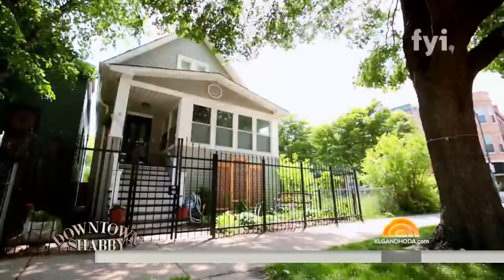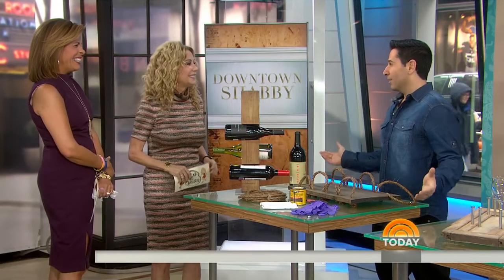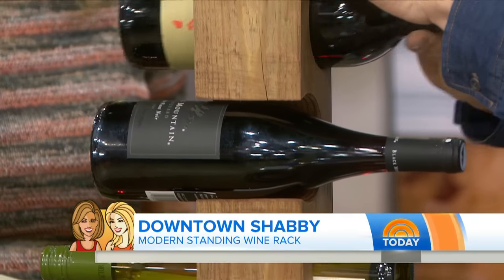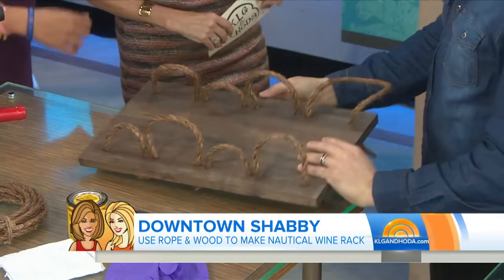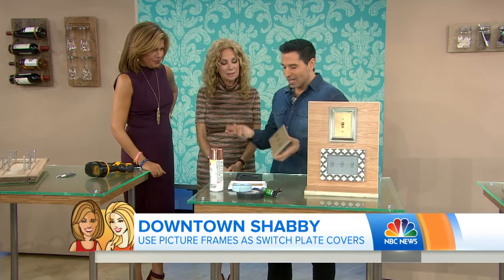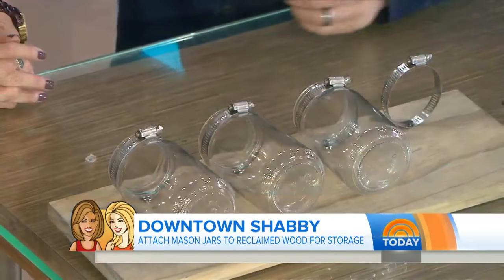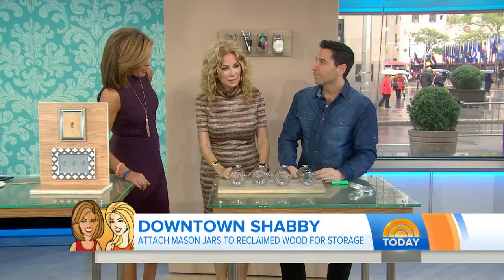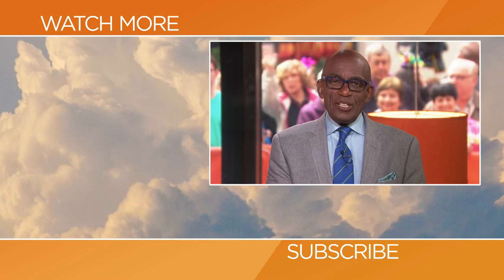How To Make DIY Wine Racks, Glass Holder | TODAY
Frank Fontana from the FYI show “Downtown Shabby” demonstrates creative projects to spruce up your home. Needless to say, Kathie Lee and Hoda particulalry enjoy his wine rack and wine glass holders!